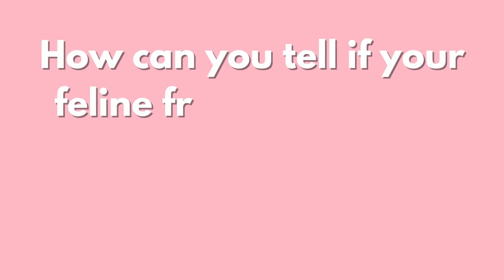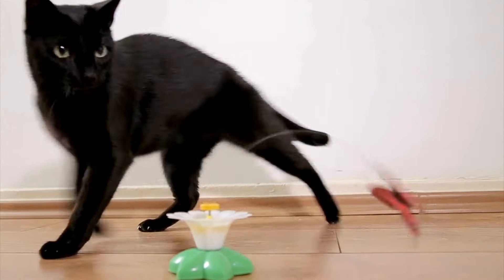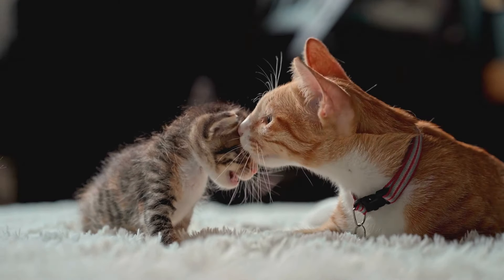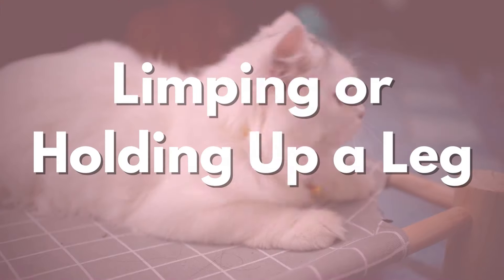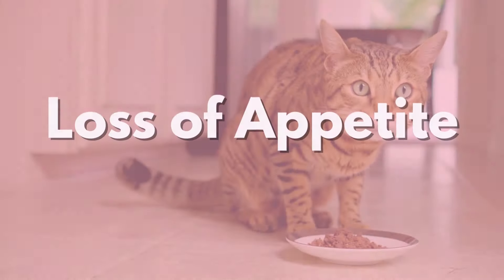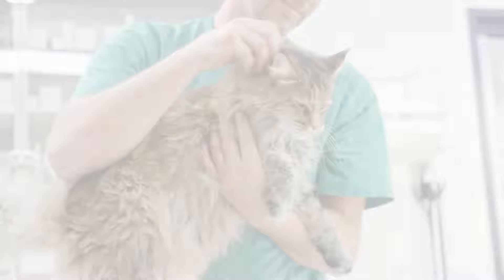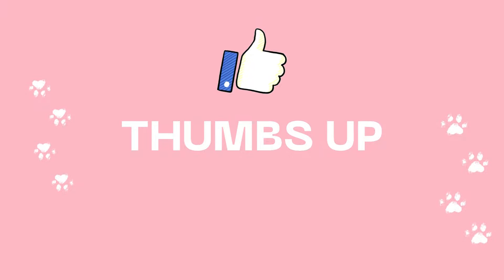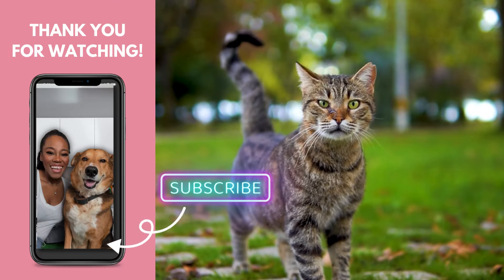Signs Your Cat is in Pain! (8 Ways to Know)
From behavioral shifts to body language, I'll decode it all to ensure your feline friend's optimal health.

My Podcast: All About the Paws